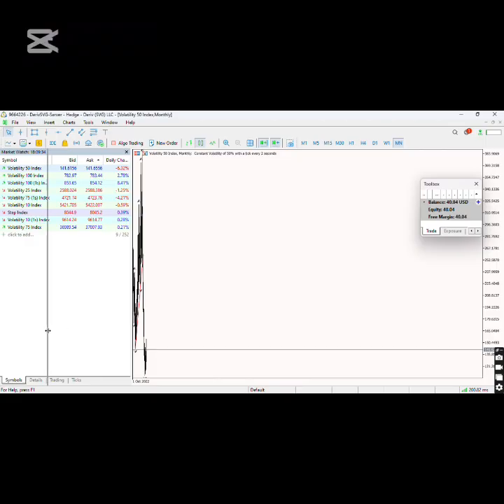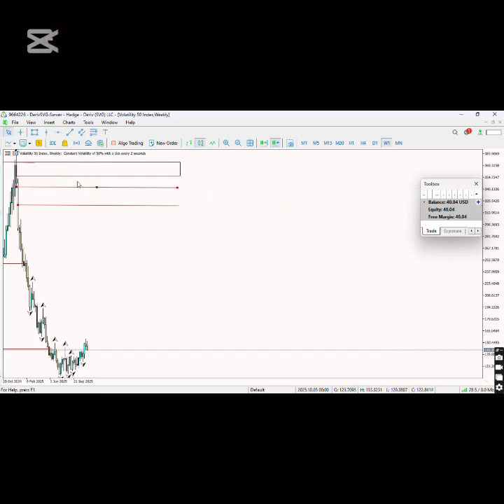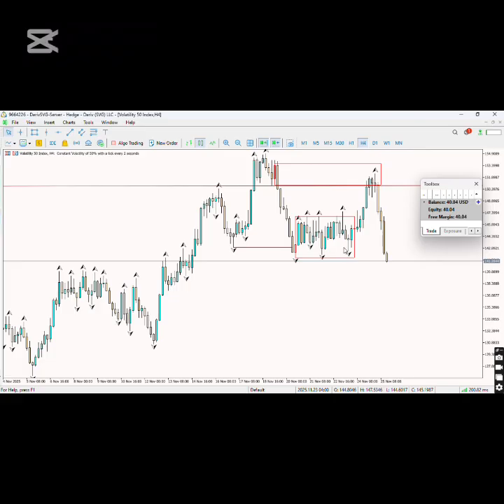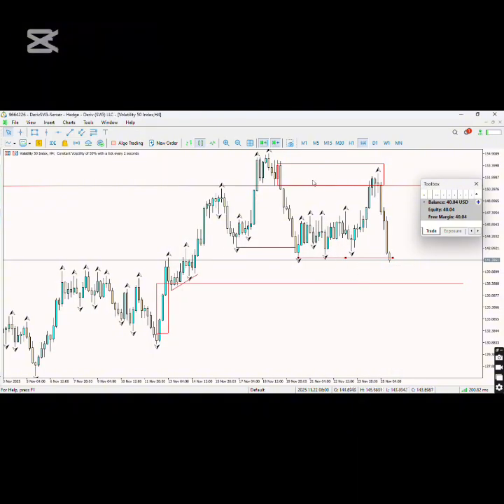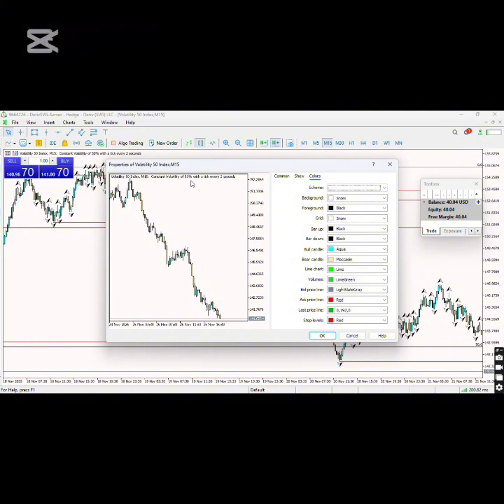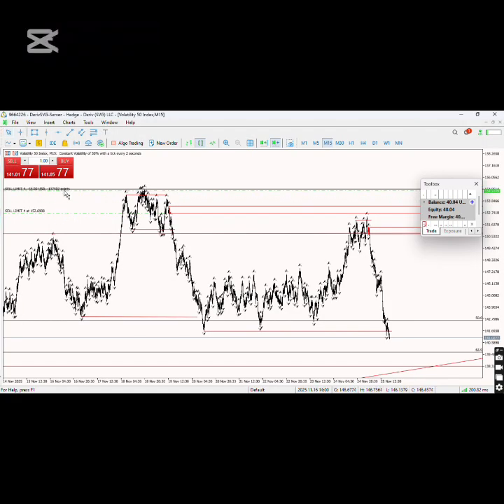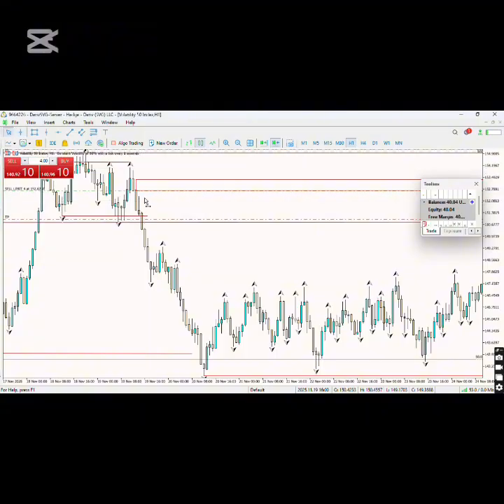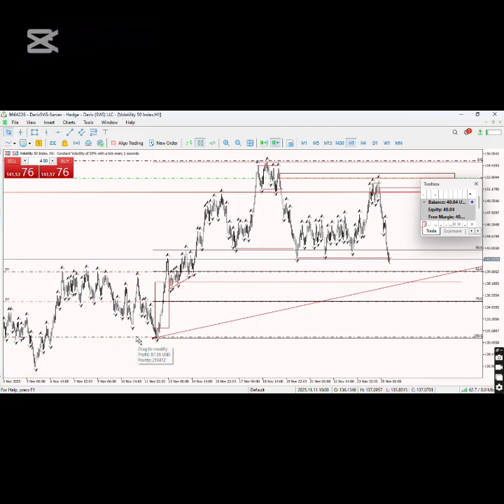Weekly analysis (Volatility 50)